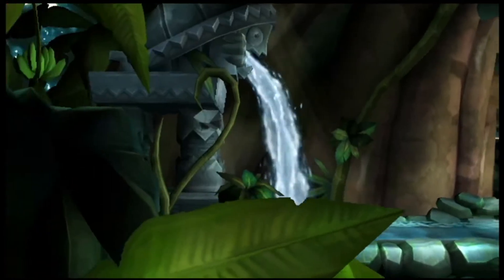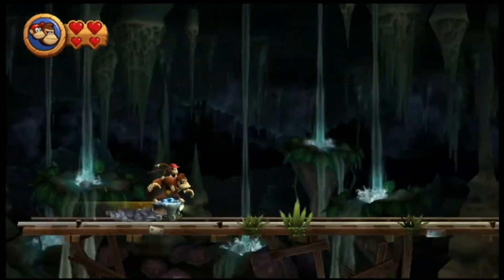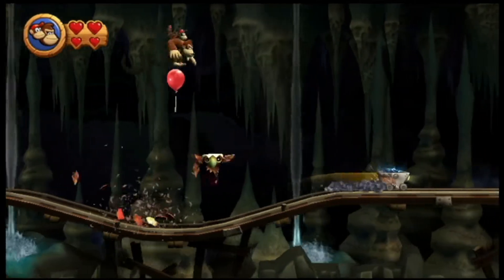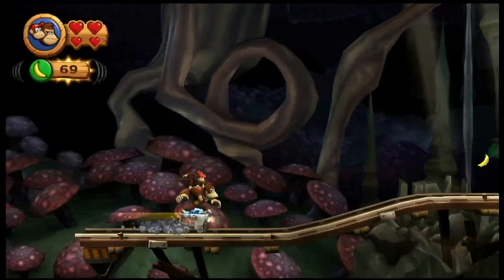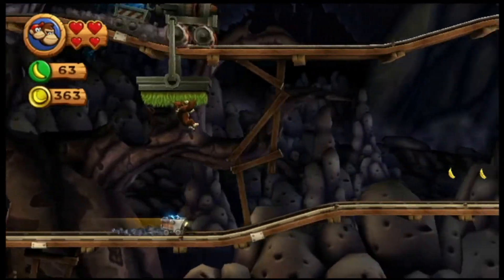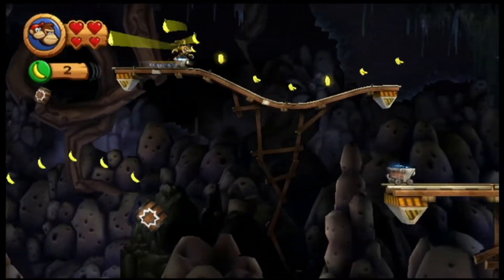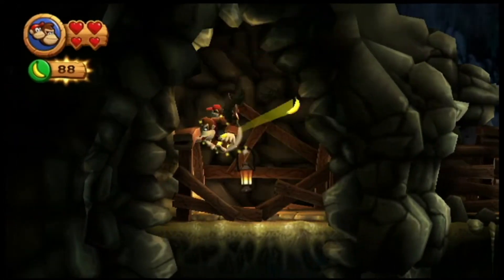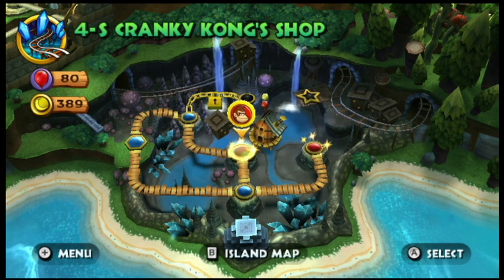Let's Play Donkey Kong Country Returns Part 10: Accessibility is a good thing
HEY EVERYONE DID YOU LIKE THAT OPENING JUMP SCARE LOL.

And yes, I was right about super kong, white tanooki Mario, and you can call Luigi but that's in Mario maker.